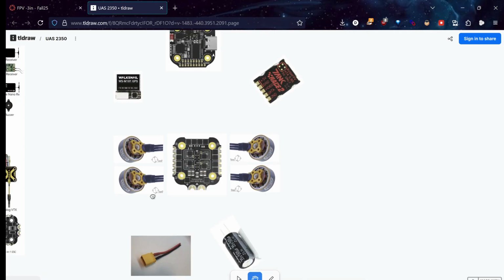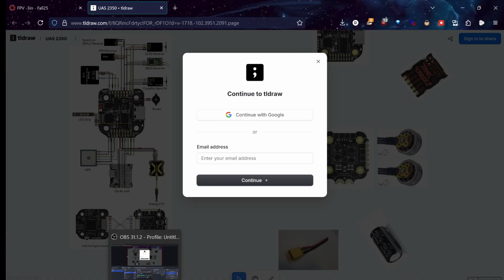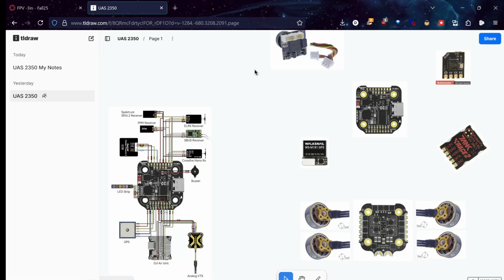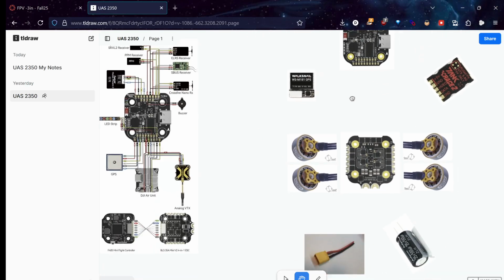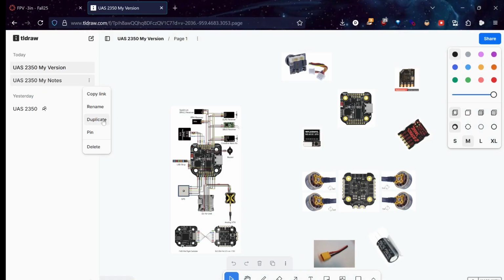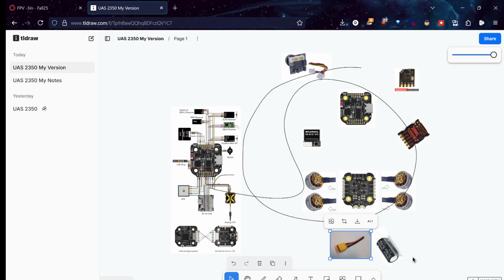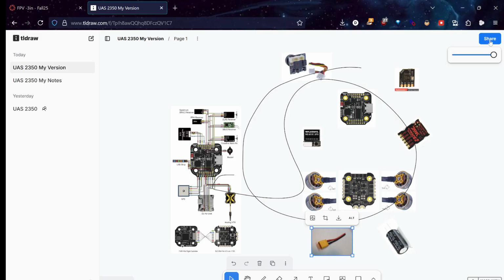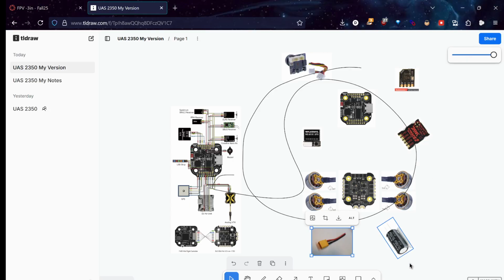How to Share/Submit/Modify tldraw